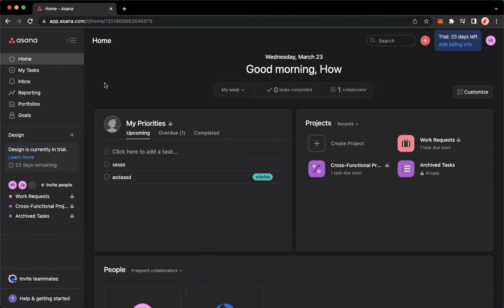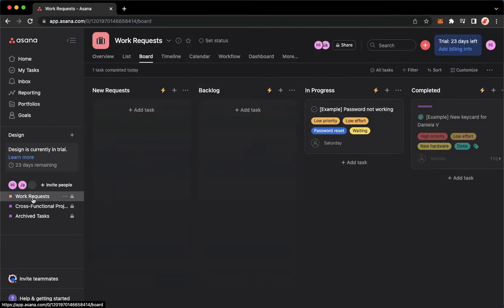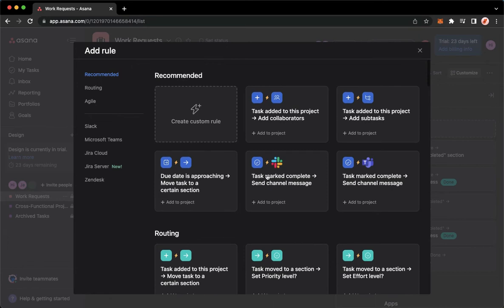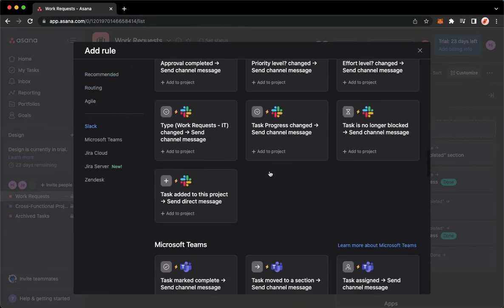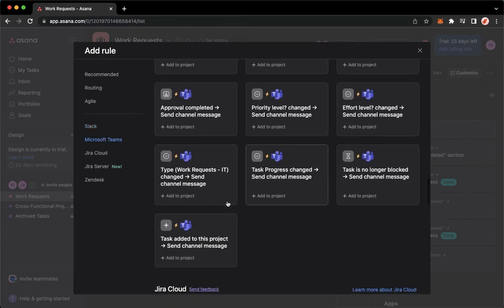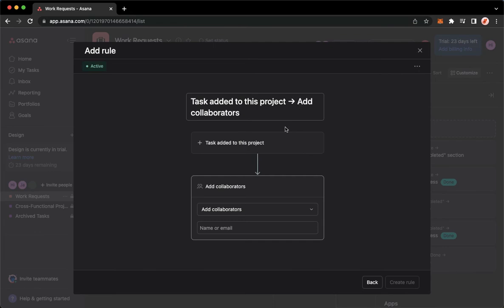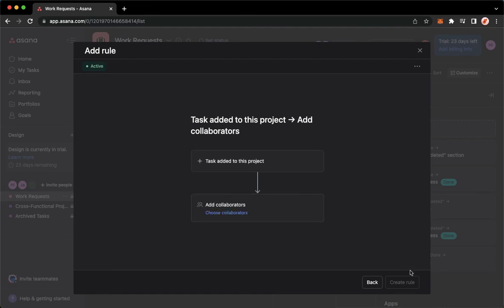How To Add Rules On Asana (Quick & Easy)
Learn‎‎‏‏‎ ‎How To Add Rules On Asana

In this video I will show you‏‏‎ ‎how to add rules on asana